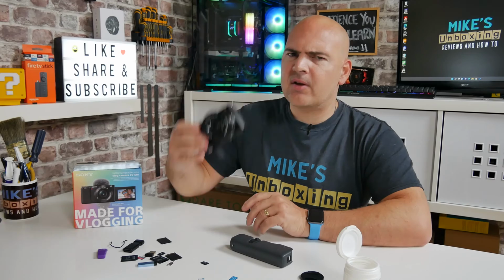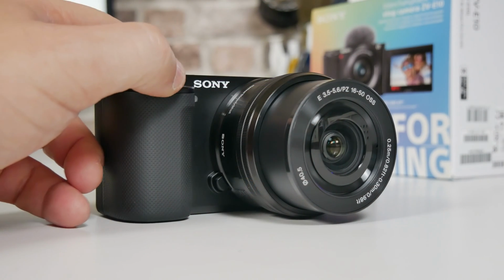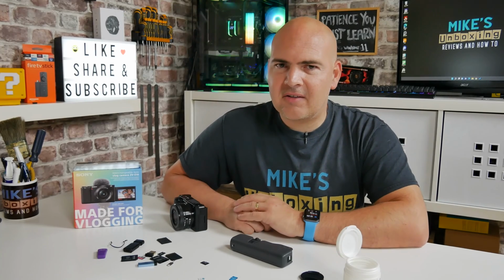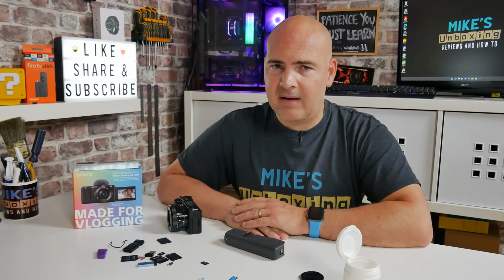Sony ZV-E10 1080p & 4K Rolling Shutter Stabilisation Test OSS Off Standard & Active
Sony ZV E10 1080p and 4K Rolling shutter stabilisation test OSS off standard and active.
Hardly good results from a "vlogging" camera, what do you think? I think it is borderline unwatchable!
Ebay UK
Ebay US
Ebay CA
Ebay AUS

Let us know what you think of the footage? and hopefully anyone planning on using this for their vlogging channel will think twice!